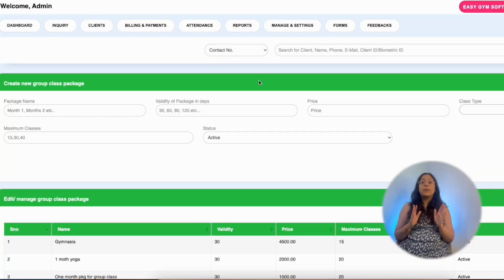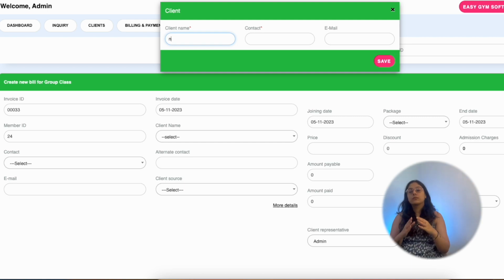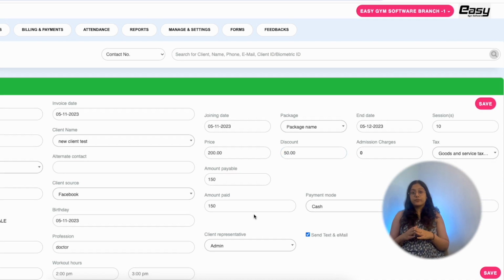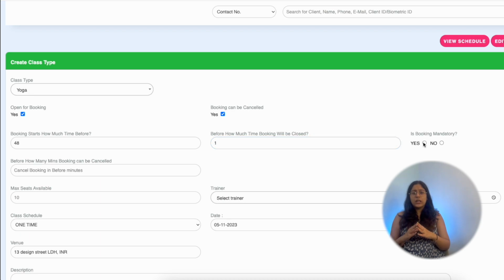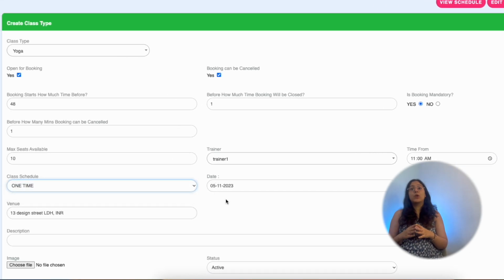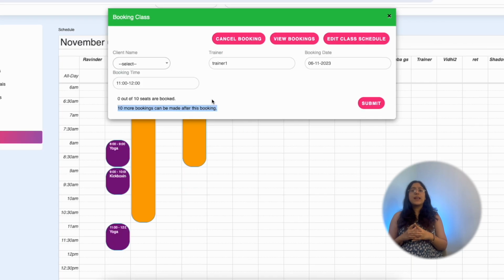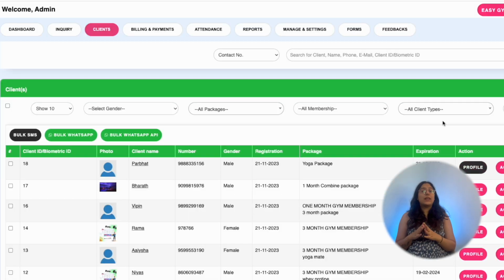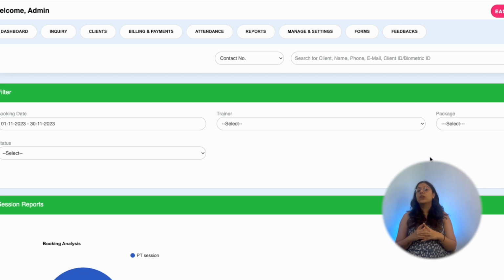Complete Group Class Management Tutorial | Easy Gym Software for Gyms & Studios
Managing group classes in a gym or fitness studio can be complex — scheduling, bookings, cancellations, billing, and reports all take time.

In this complete Easy Gym Software tutorial, we show gym & studio owners how to manage group classes end-to-end with automation and ease.

In this video, you’ll learn how to:
✔ Create group class packages
✔ Schedule regular & one-time group classes
✔ Manage class bookings & cancellations
✔ Sell and bill group class packages
✔ Track sessions, attendance & reports
✔ Allow online bookings via Easy QR Portal or website

This tutorial is ideal for gyms, yoga studios, dance studios, fitness centers, and group training businesses looking to improve efficiency and member experience.

00:00 – Introduction: Group Class Management in Easy Gym Software
00:35 – Adding Group Class Package
01:20 – Package Settings: Validity, Price & Class Types
02:15 – Selling / Billing Group Class Package
03:10 – Creating Group Class Schedule
04:05 – Regular vs One-Time Group Classes
05:05 – Booking Rules: Seats, Time Limits & Cancellation
06:05 – Viewing & Editing Group Class Schedule
07:05 – Making & Viewing Bookings
08:05 – Booking from Easy QR Portal / Website
09:20 – Session Reports & Client Profile Overview
10:20 – Summary & Closing

Follow us for such information.